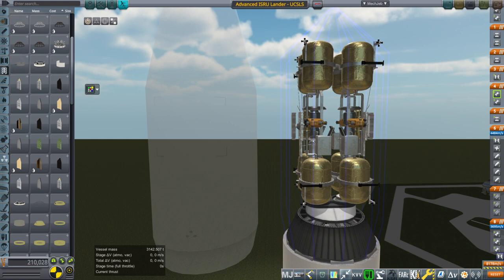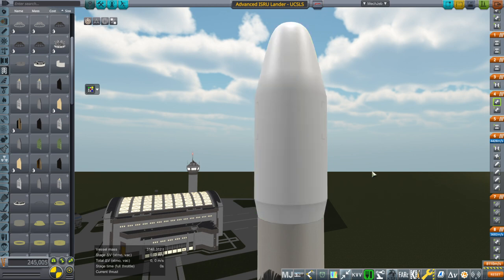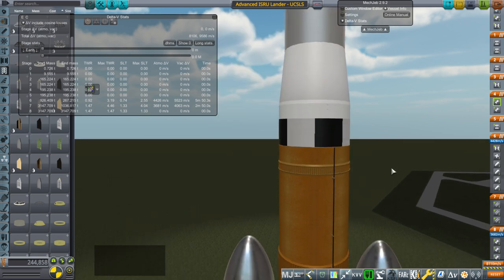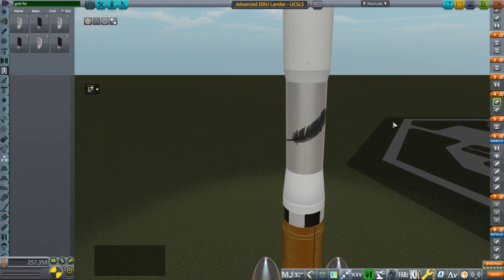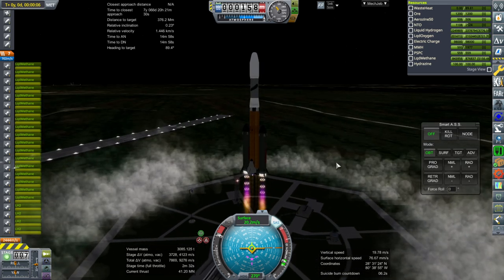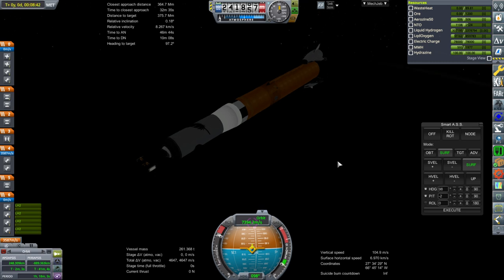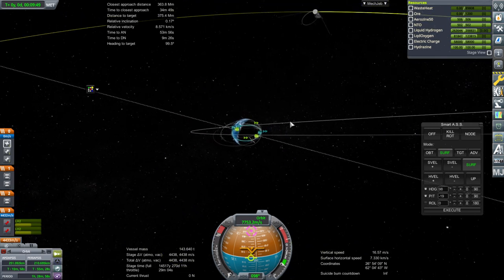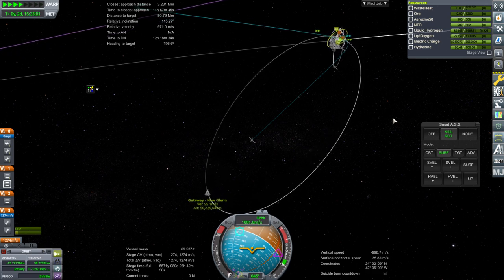Realism Overhaul in KSP 1.8.1 - Ultimate Collaborative SLS?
I introduce the UCSLS and use it to launch two ISRU landers to the Moon.